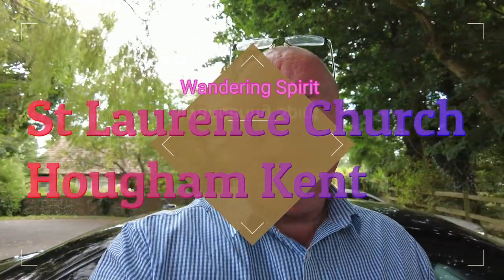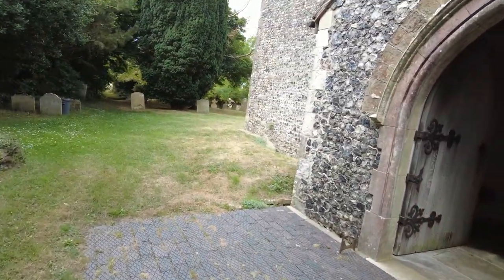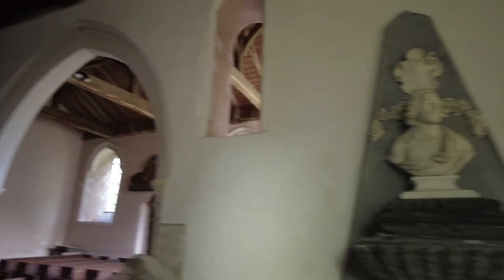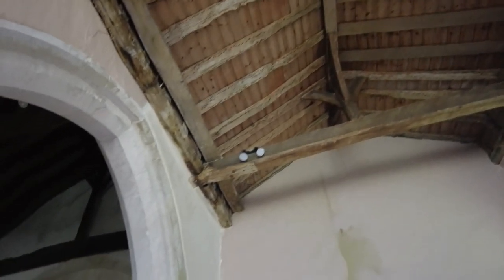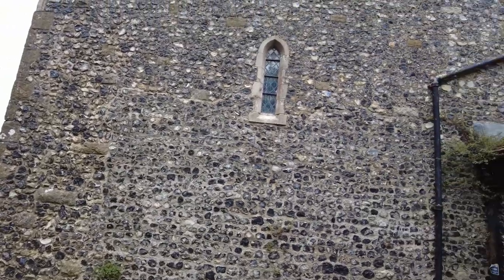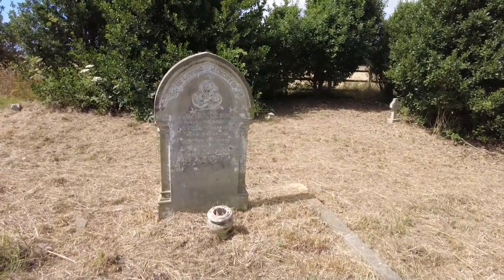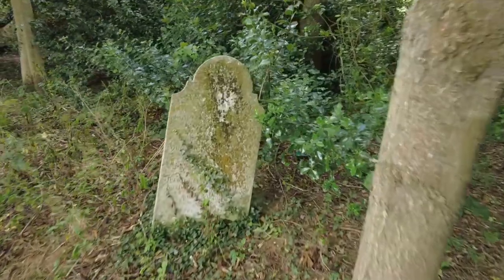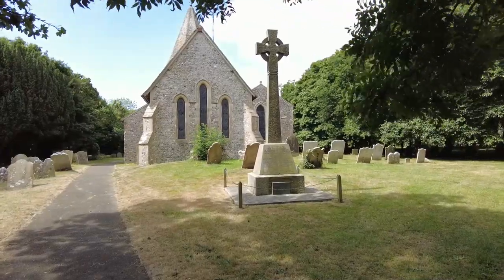St Laurence Church Hougham Kent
Look around Old Church Near Folkestone